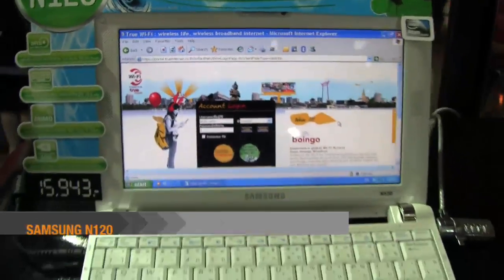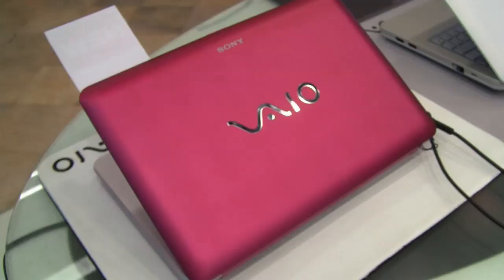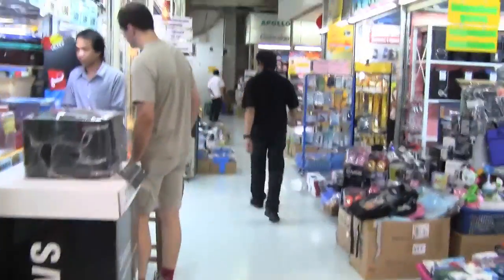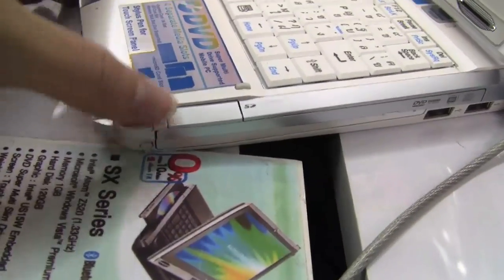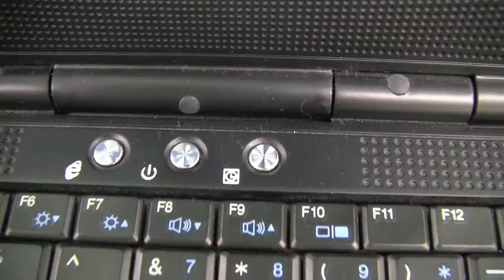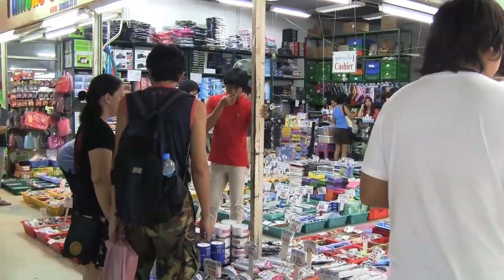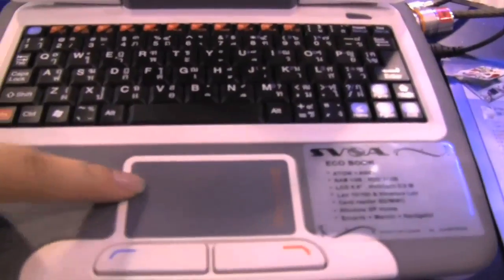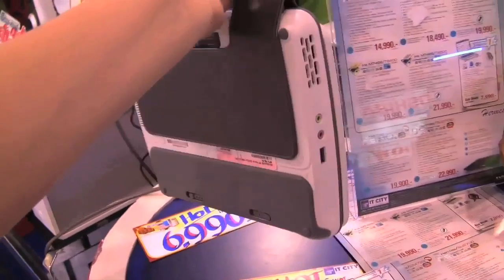Netbook Nation Vodcast #08: Pantip Plaza - Bangkok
Pantip Plaza is a massive 5 story computer market in Bangkok Thailand.  Join Nicole Scott while she tours around the computer market looking for new or unique netbooks.  She uncovers a Svao netbook with an integrated leather handle, Embryo 10.2" netbook with a great brushed nickel finish, fujitsu M2010, Sony Vaio W, Samsung N120, kojinsha SX-2 and a Evert Cloud Book.